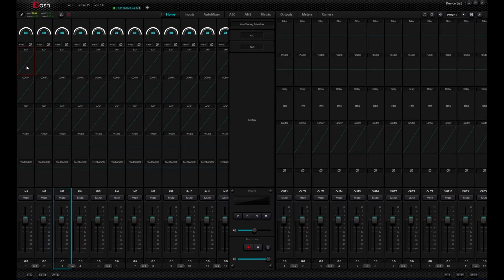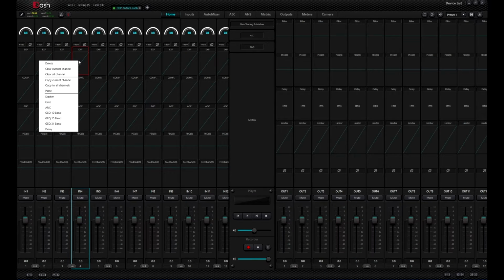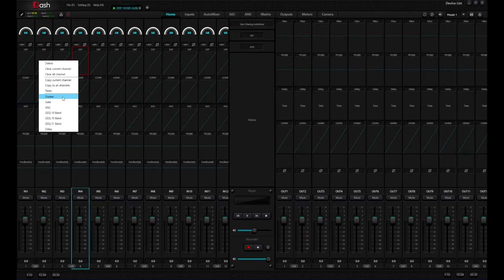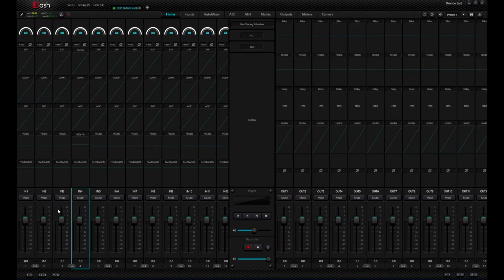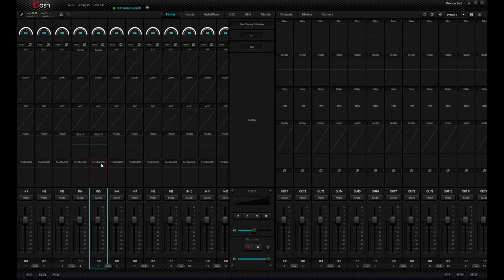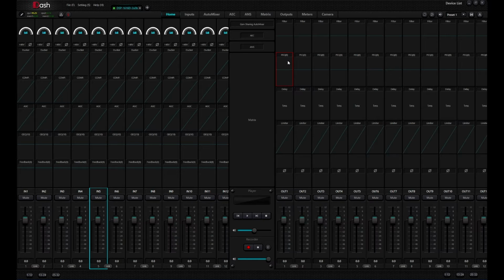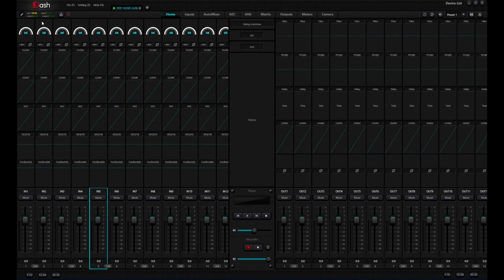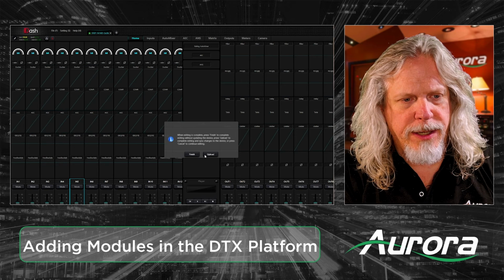Adding Modules in the DTX Platform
This video describes how to add and remove audio shaping and DSP modules to a Dash channel strip.

Dash Software is designed to be used in conjunction with Aurora's DTX series of Audio DSPs.